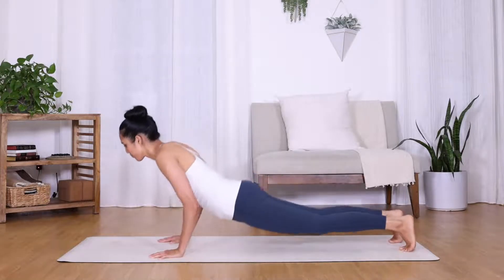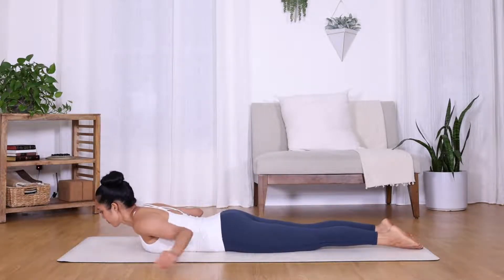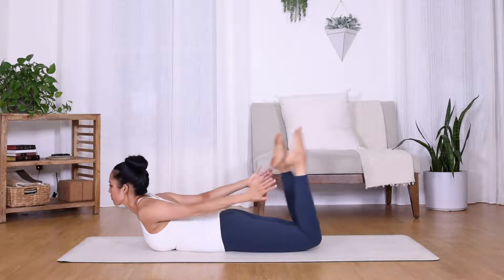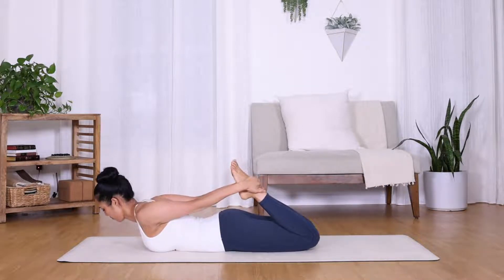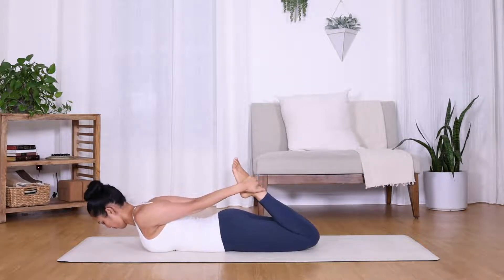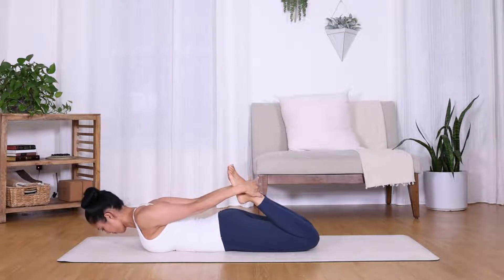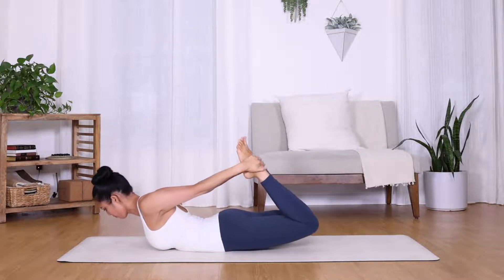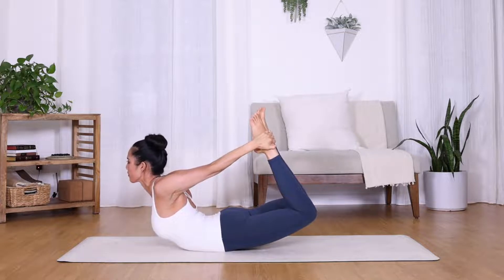How to Do Bow Pose in Yoga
Learn how to do Bow Pose in yoga step-by-step! Bow Pose is a beginner pose that is often referred to by its Sanskrit name, Dhanurasana.

Learn the benefits of this pose, tips to make Bow Pose easier, and much more on our